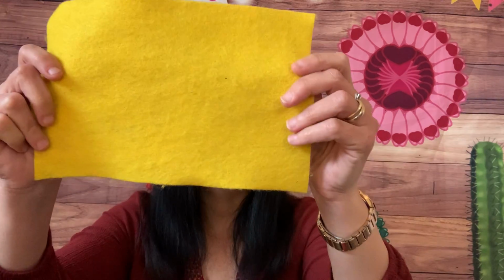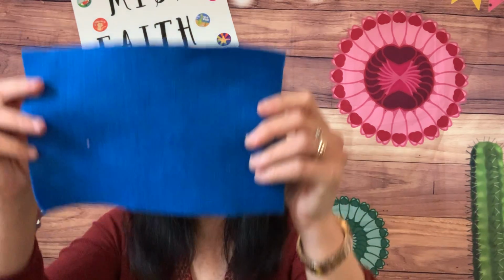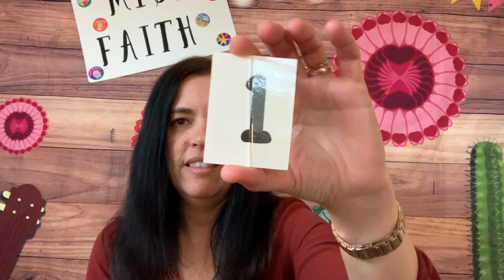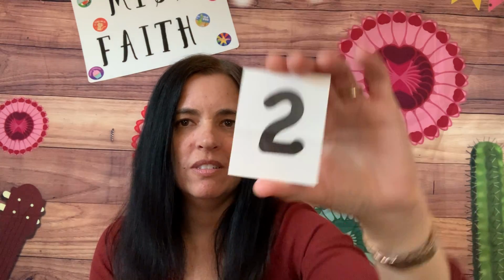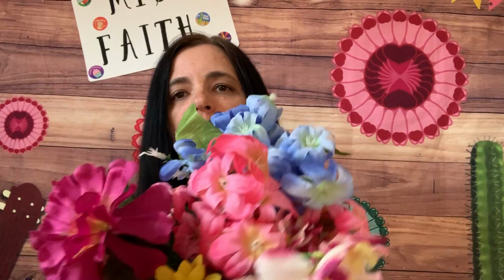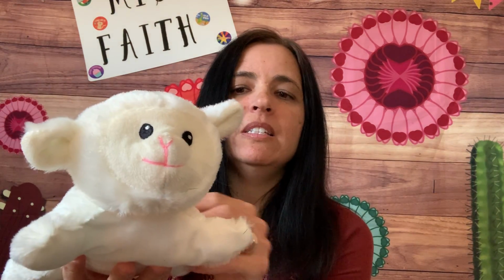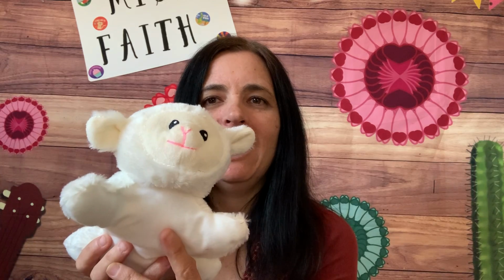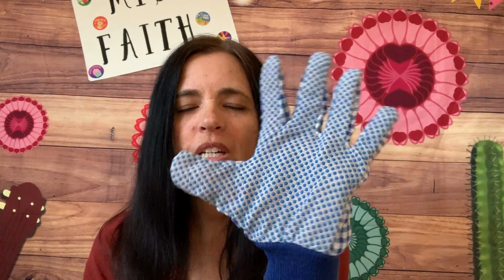April 16, 2020